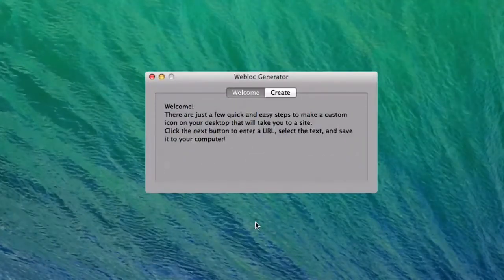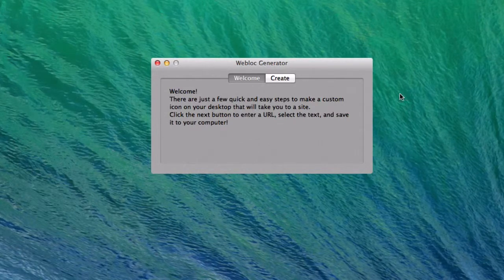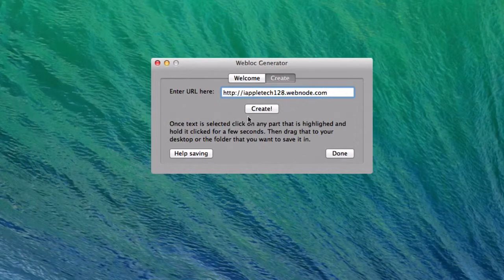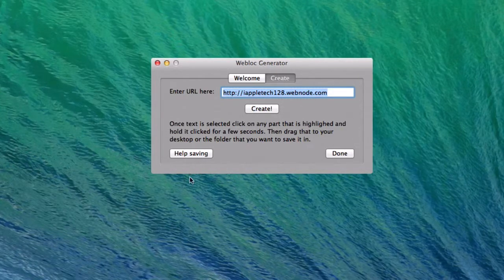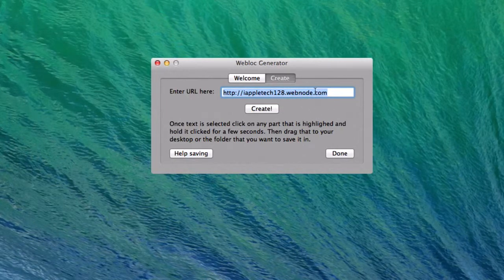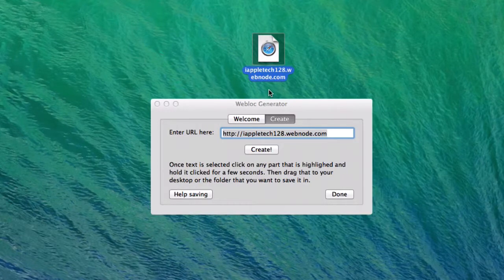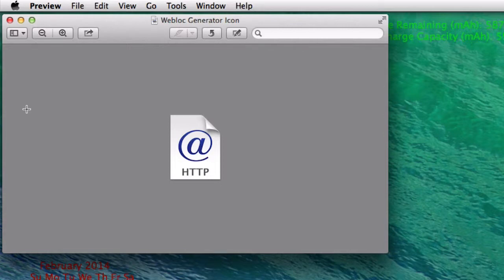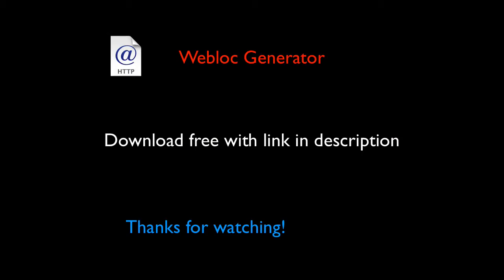Save Using Webloc Generator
Today we show you how to save items using our new app Webloc Generator. Using the app is very simple. All you need to do is enter a URL, click the create button, and save the webloc.